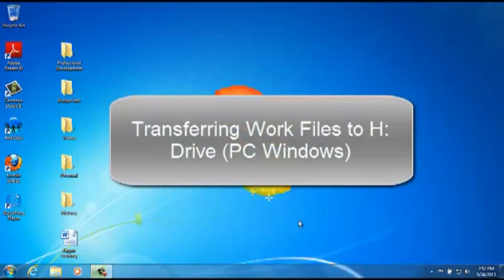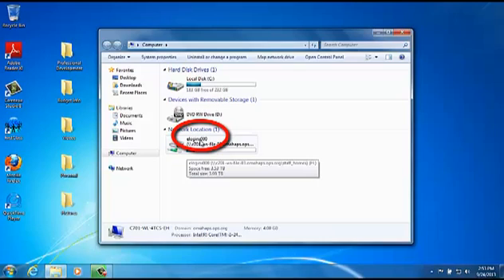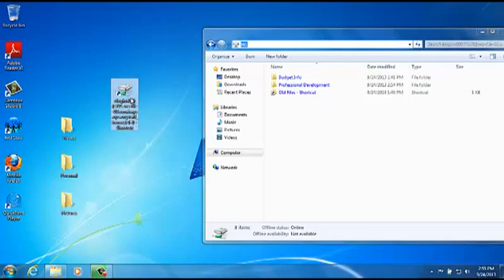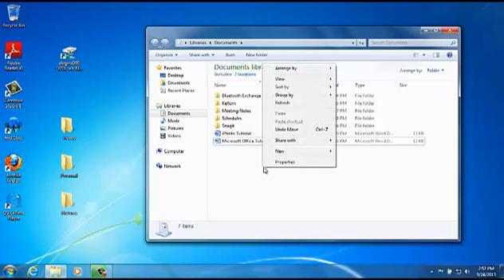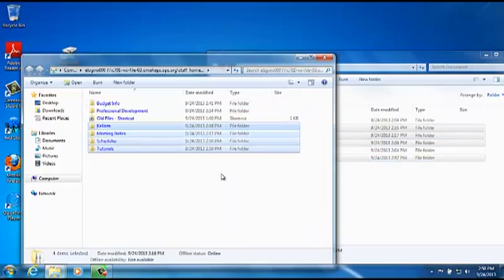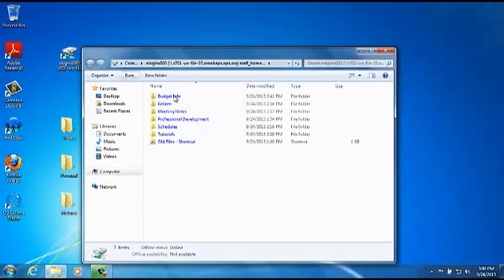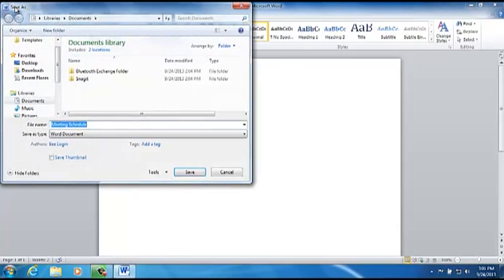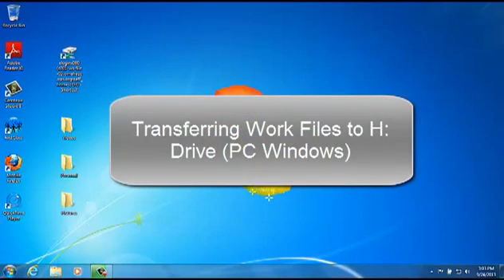Transferring Work Files to H: Drive (Windows PC)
Learn how to organize and transfer OPS work files to your Home Folder (H: Drive) on the server when working on a PC Windows computer.